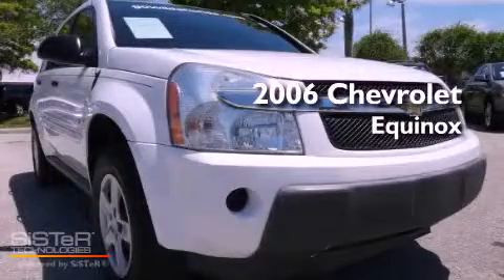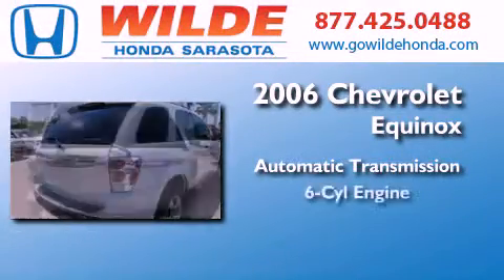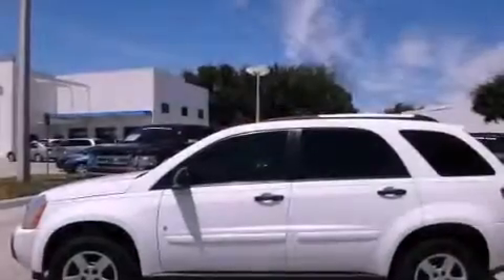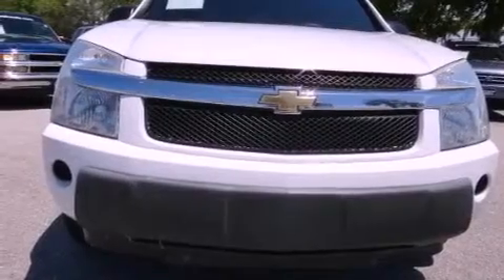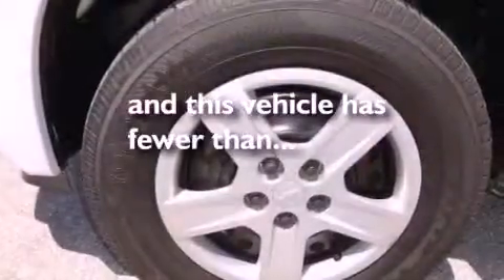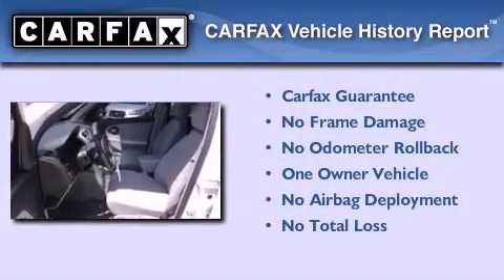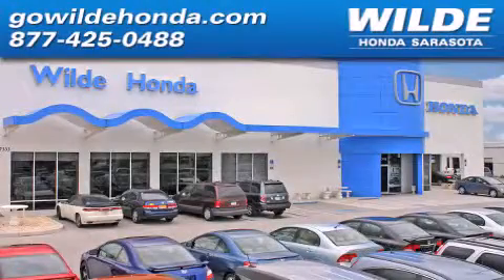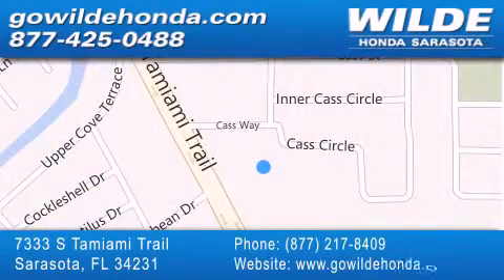2006 Chevrolet Equinox Sarasota FL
Year : 2006
 Make : Chevrolet
 Model : Equinox
 Engine : V6 Cylinder Engine
 Trans . : AUTOMATIC
 Exterior : Galaxy Silver Metallic
 Miles : 66,030
 Interior : Light Gray
 Stock : 121529A

 7333 S. Tamiami Trail